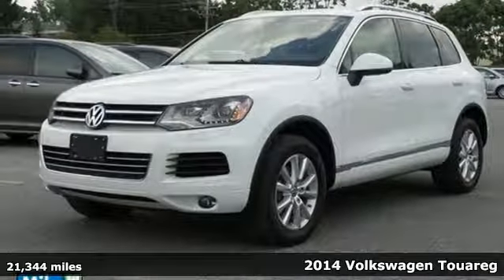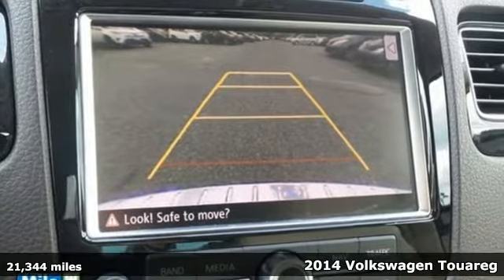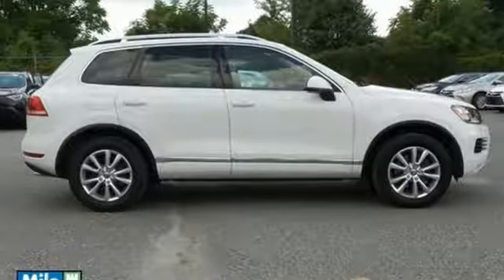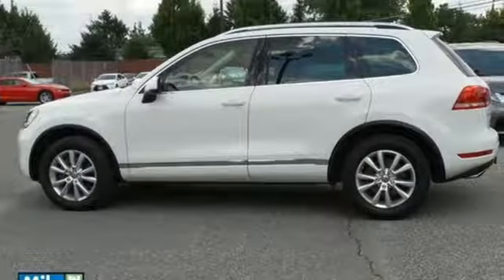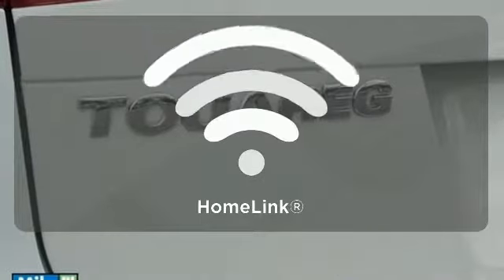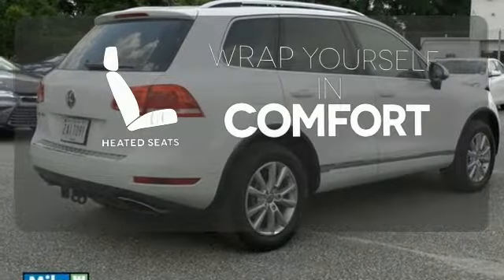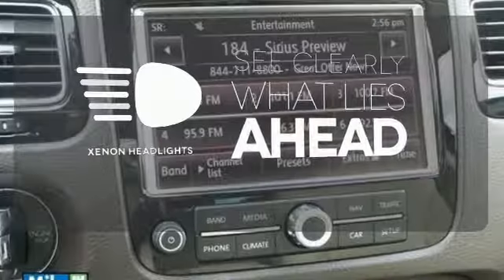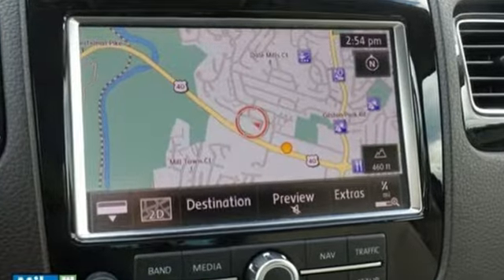Used 2014 Volkswagen Touareg Baltimore, MD 5U003183 - SOLD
Year: 2014
Make: Volkswagen
Model: Touareg
Trim: 3.6L
Engine: 3.6L V6 DOHC
Transmission: 8-Speed Automatic
Color: White
Interior: Cornsilk Beige
Mileage: 21344
Stock #: 5U003183
VIN: WVGEF9BP5ED003183
 ***NAVIGATION***BLUETHOOTH***Your additional costs are sales tax, tag and title fees for the state in which the vehicle will be registered, any dealer-installed options (if applicable) and a $299 dealer processing fee. Prices are subject to change, and prior sales are excluded from these offers. While every reasonable effort is made to ensure the accuracy of this information, we are not responsible for any errors or omissions contained on these pages. Please verify any information in question with the dealer. *Your additional costs are sales tax, tag and title fees for the state in which the vehicle will be registered, any dealer-installed options (if applicable) and a $299 dealer processing fee. Prices are subject to change, and prior sales are excluded from these offers. While every reasonable effort is made to ensure the accuracy of this information, we are not responsible for any errors or omissions contained on these pages. Please verify any information in question with the dealer.

Address:
6624 A Baltimore National Pike